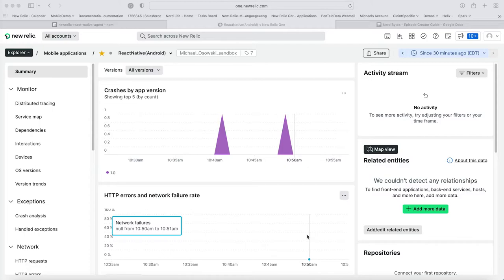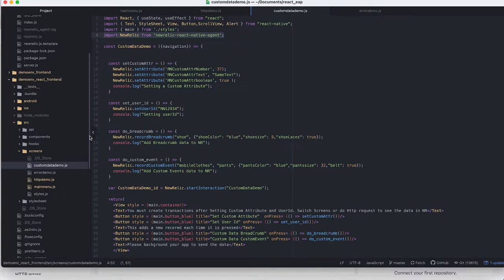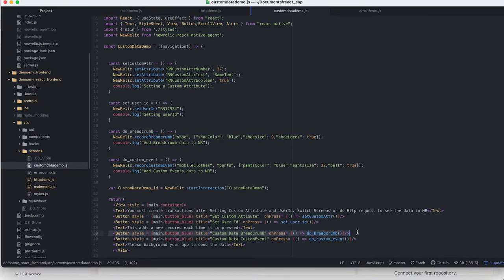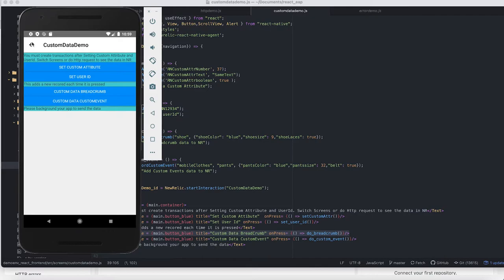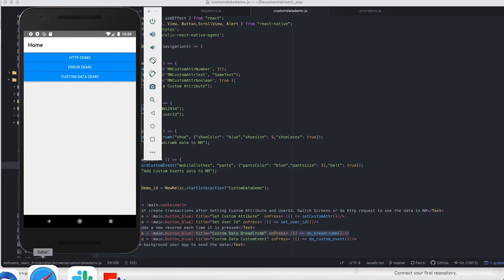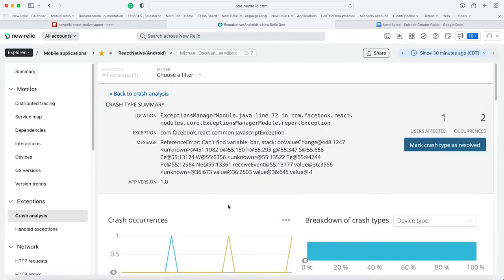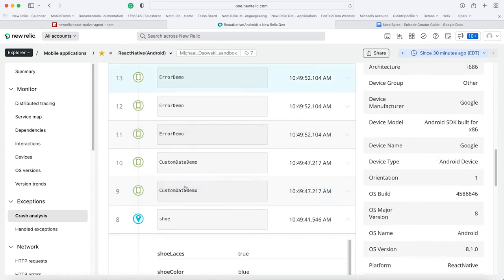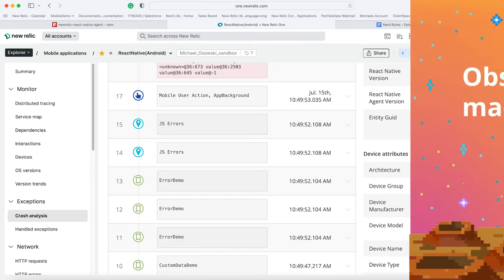Monitor your mobile applications with React Native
In this video, Mike demonstrates how to start bringing in your React Native application data into the New Relic platform, and immediately monitor crashes in real time.

Product: Mobile Agent; Presenter: Mike Osowski